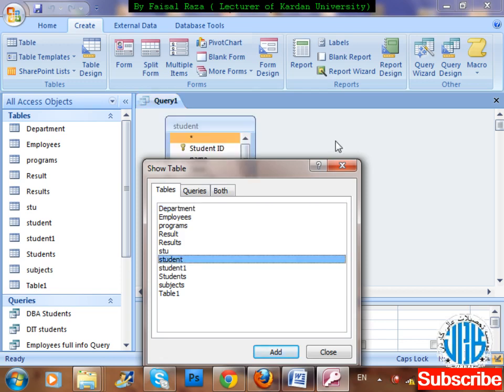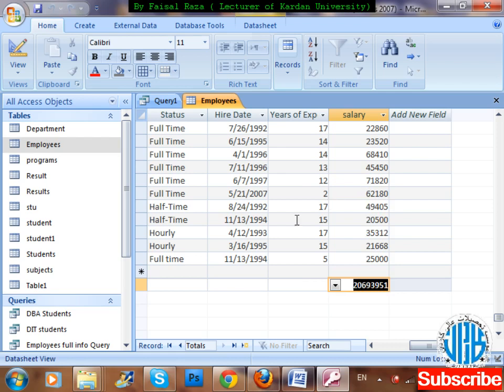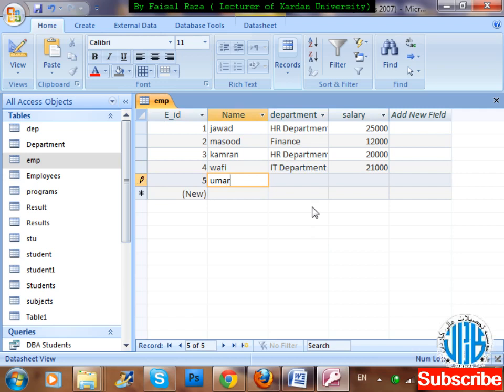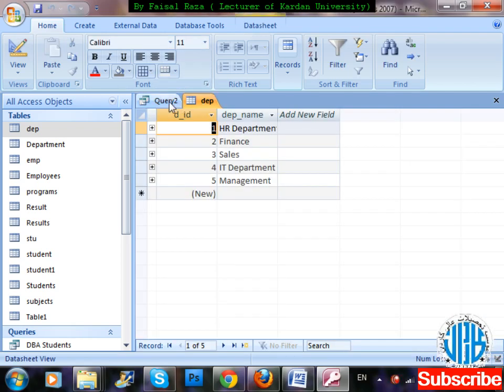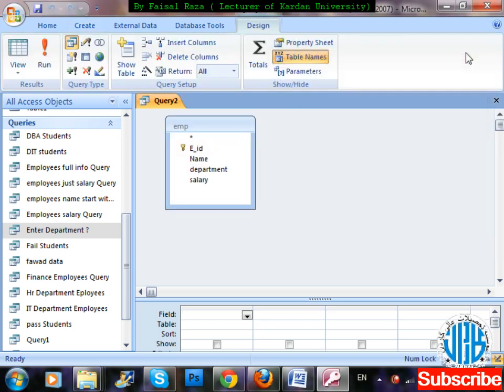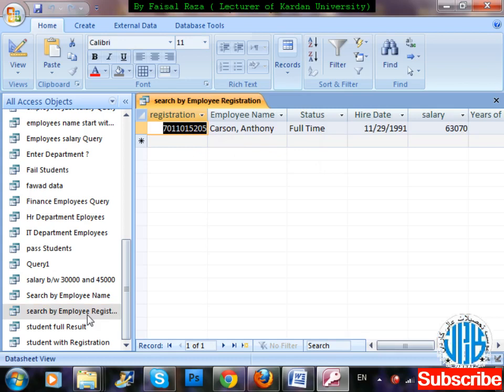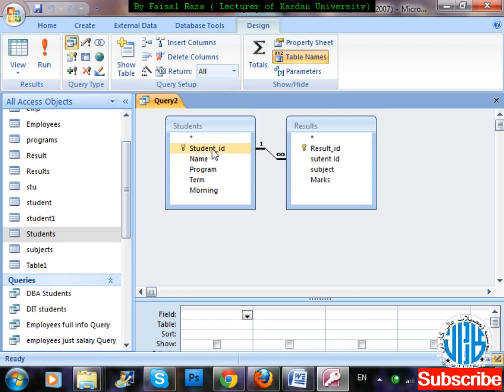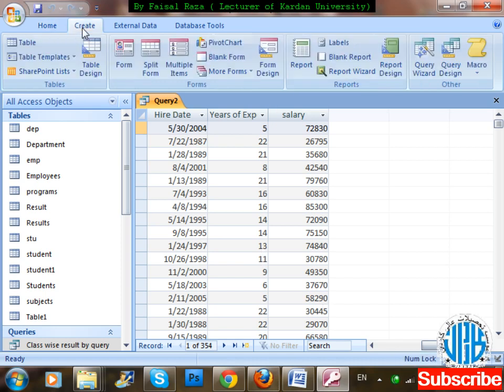Microsoft Office Access Lecture 5 RDBMS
Ferdaws Beghash Channel Present Microsoft Office Access Lecture 5 RDBMS.